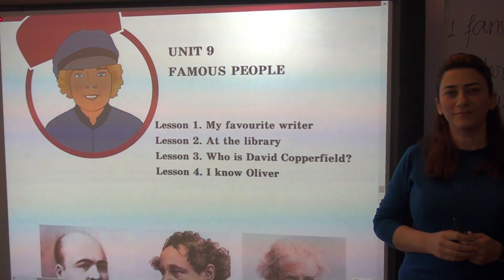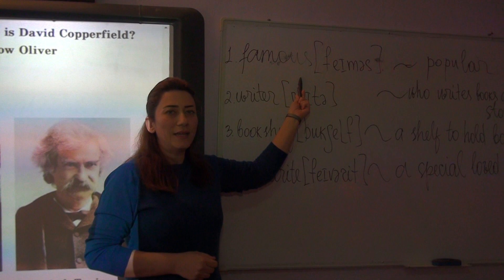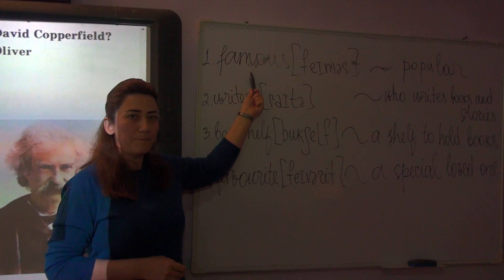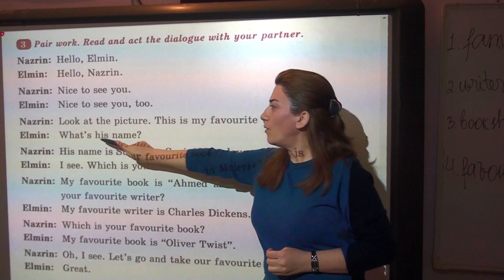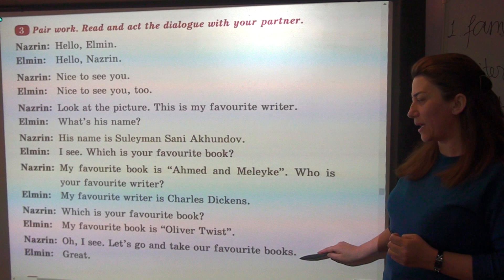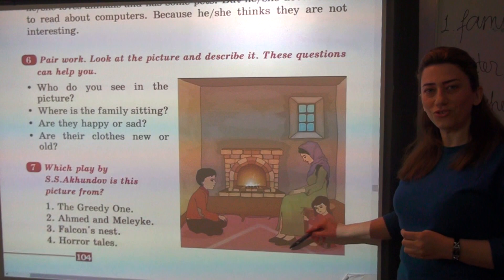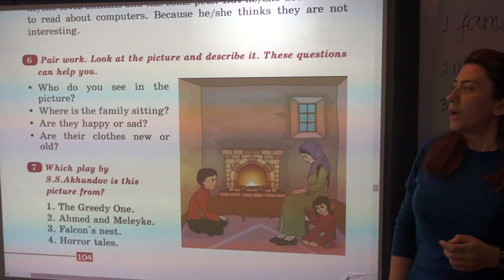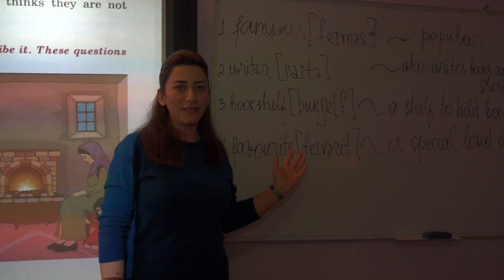Bizim Dərs.5-ci sinif ENGLİSH."Unit 9-My favourite writer" (Ucar Rayon Təhsil Şöbəsi)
Müəllim: Rəfiyeva Aysel